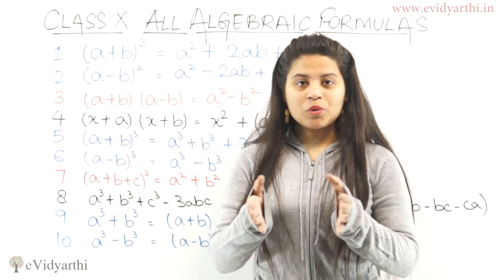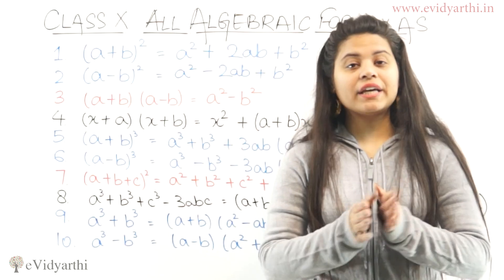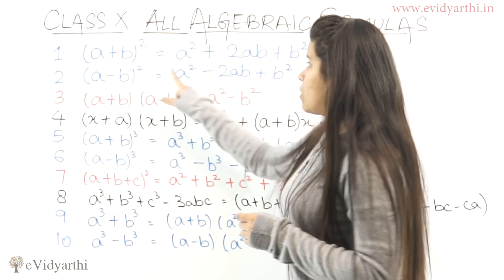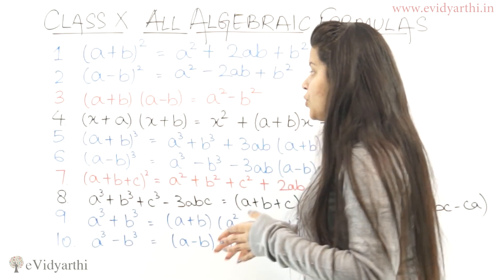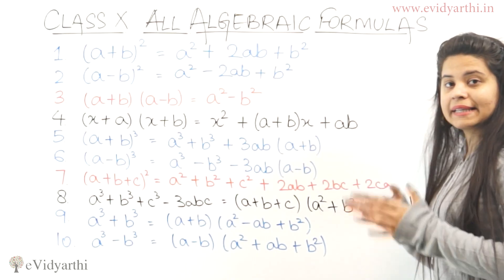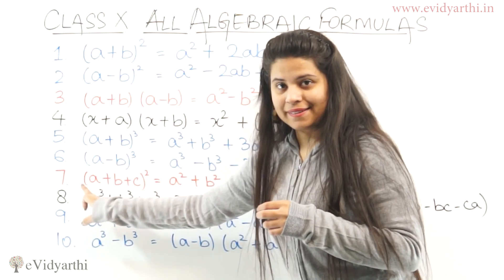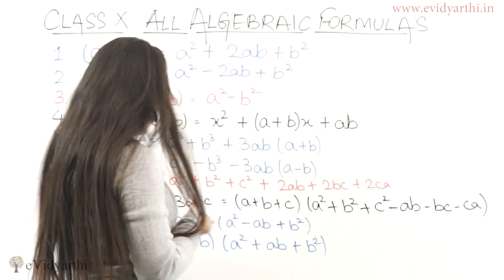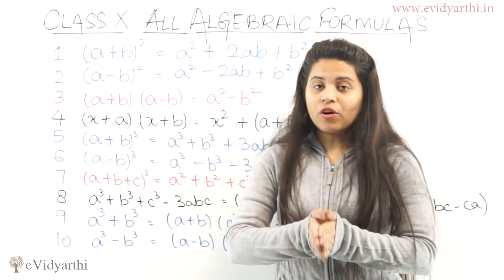All Algebra Formulas For Class 10 Maths Formula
All algebra formulas for class 10 in a single Video will help students to grasp and understand every concept thoroughly and solve problems easily.